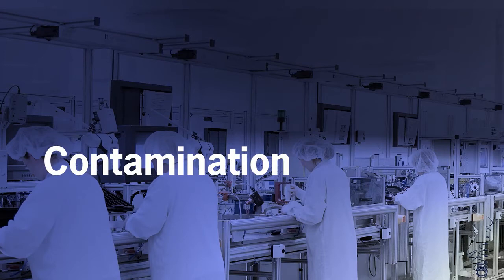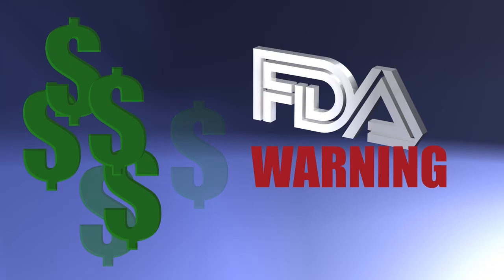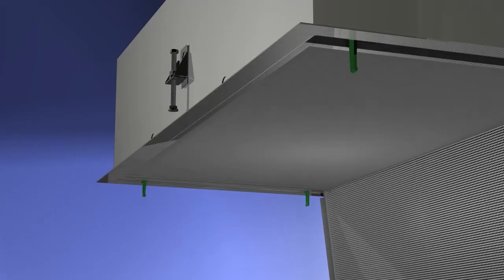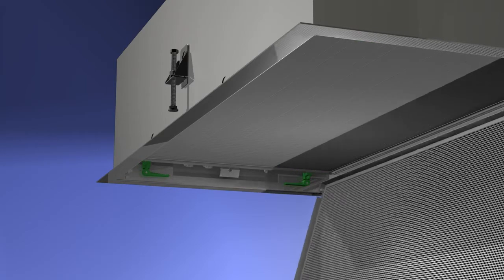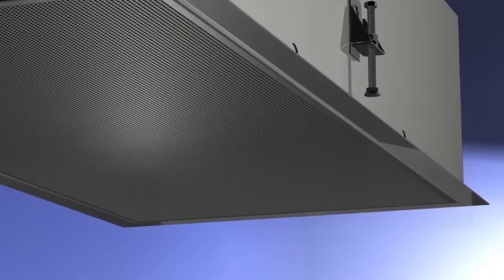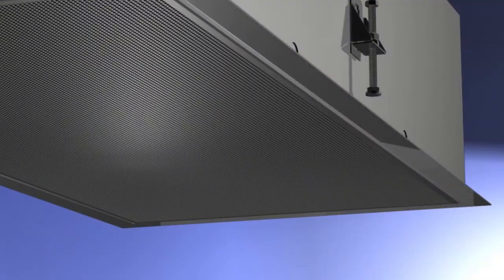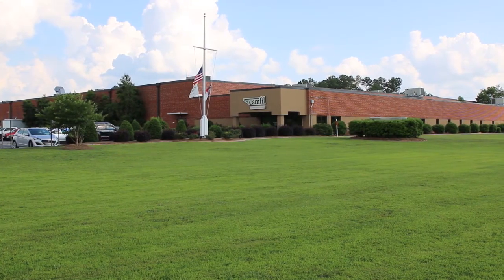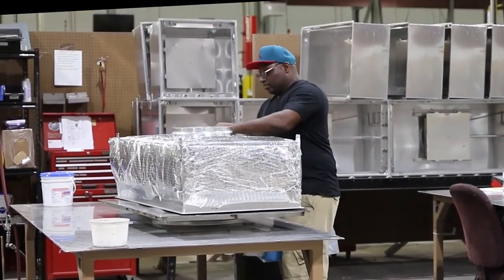Cleanroom Modules Pharmaseal® by Camfil Ducted filter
Fully welded ducted filter module for HEPA or
ULPA requirements. Available with bubble-tight, guillotine or radial blade bow tie damper for precise air volume control.